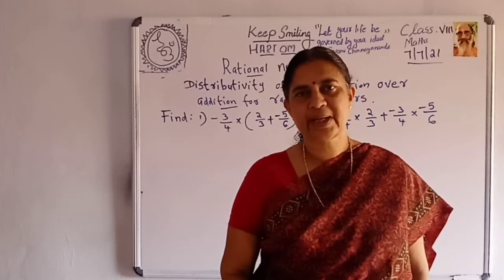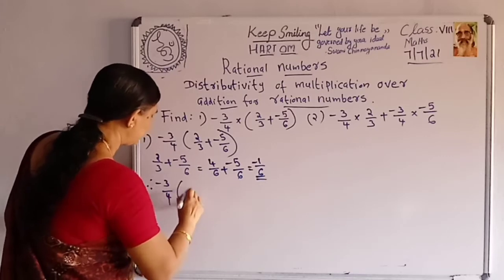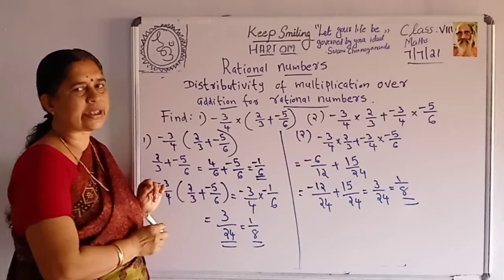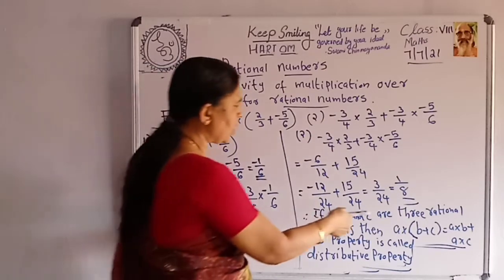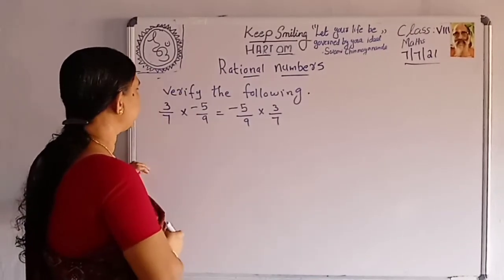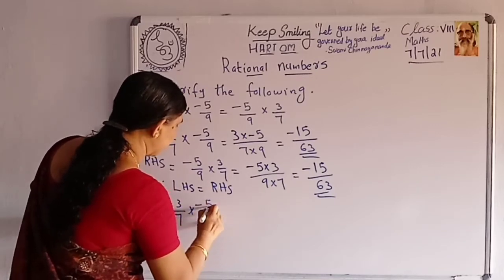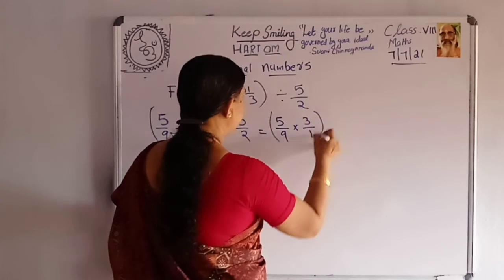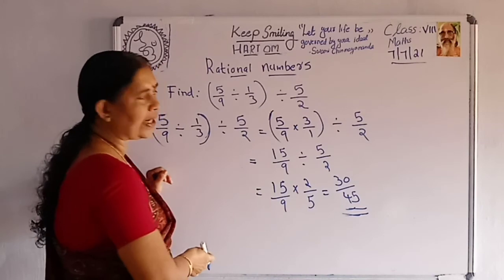Class 8(7/7/21) Rational Numbers.